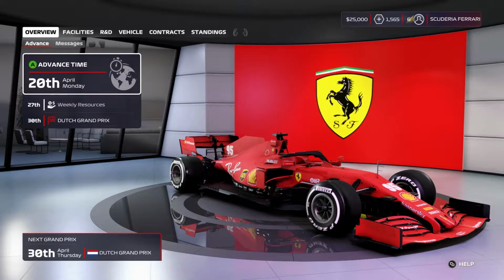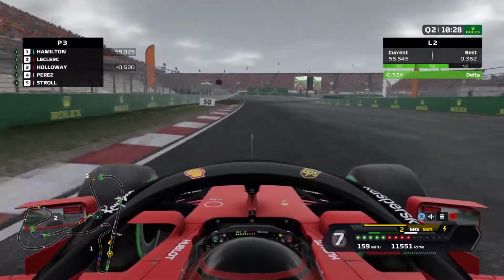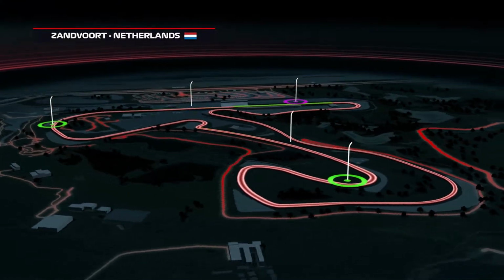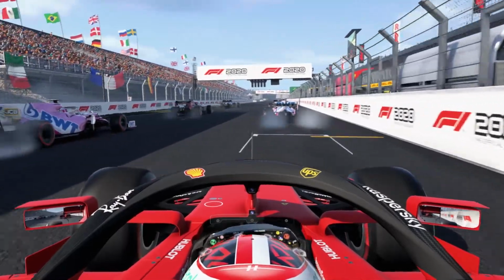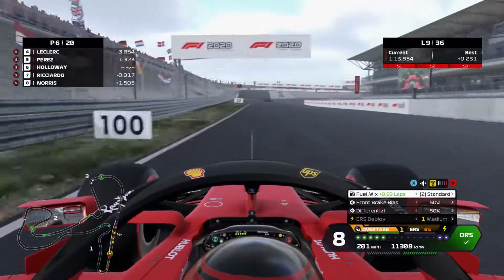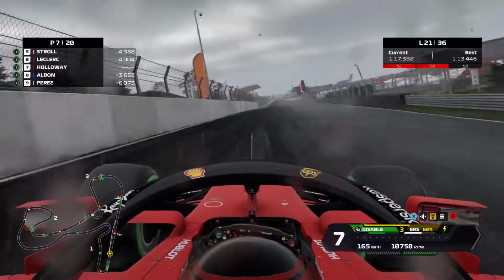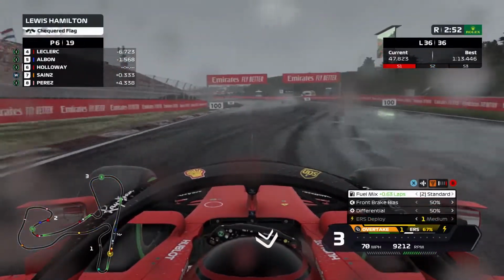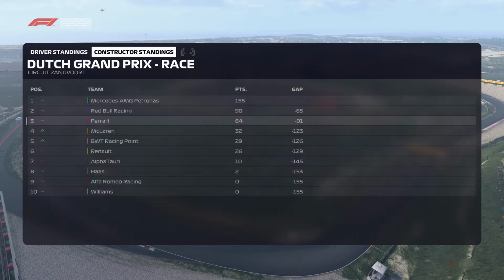CLASSIC FERRARI STRATEGY! F1 2020 Ferrari Return to Glory Career #4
F1 2020 Ferrari Driver Career - Dutch Grand Prix

We're tasked with bringing Ferrari back to the top in Formula 1! We have some self-imposed rules to make it a bit more challenging, such as no upgrades to the engine early on, and leaving our race strategies entirely in the team's hands!

AI Difficulty: 107
Assists: None